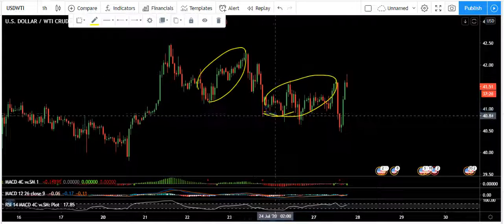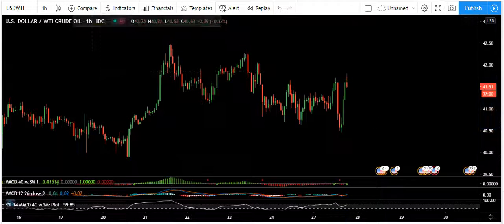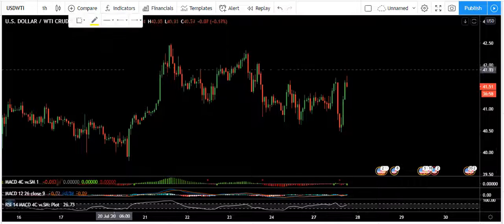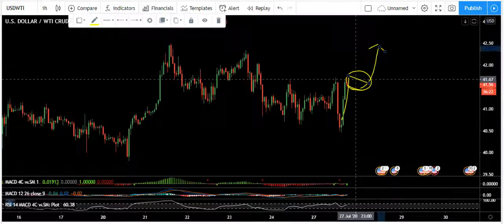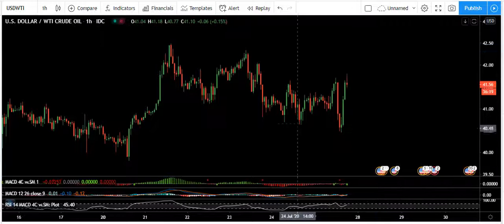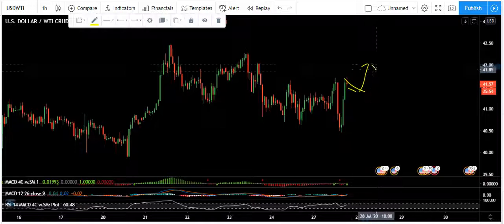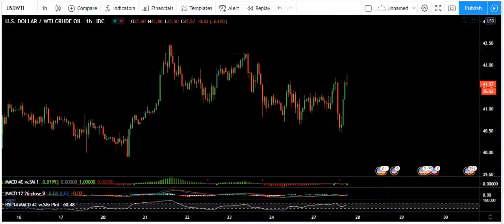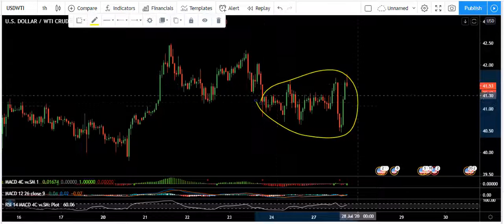WTI - Crude oil Technical Analysis for the Week of July 28, 2020